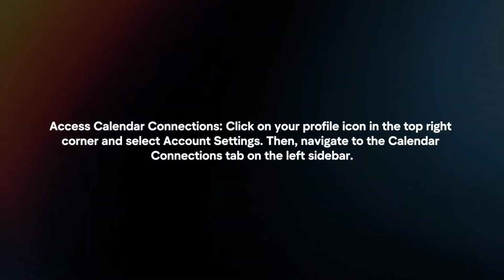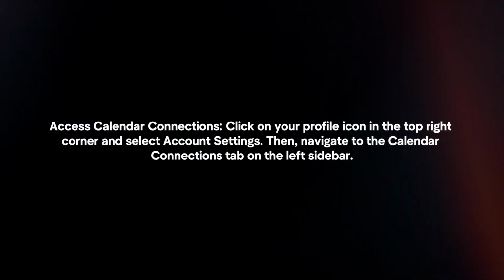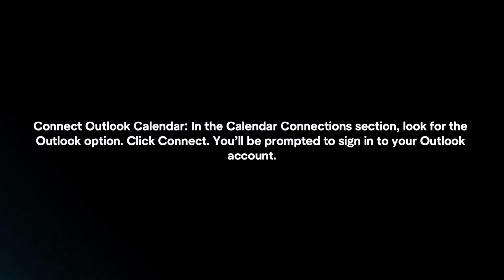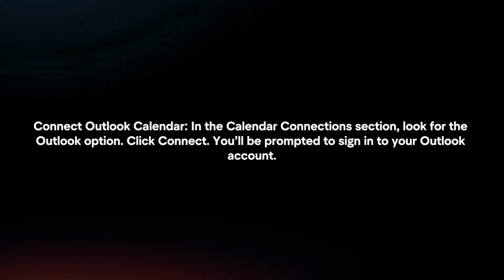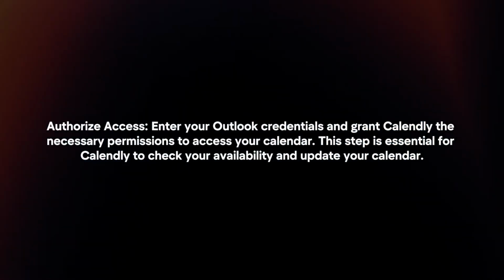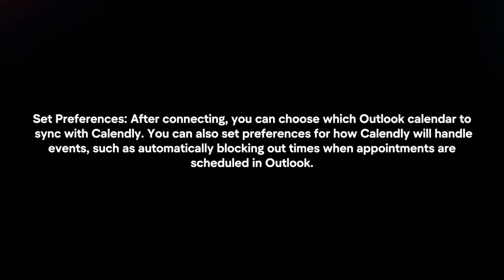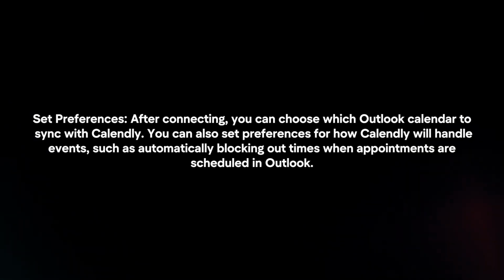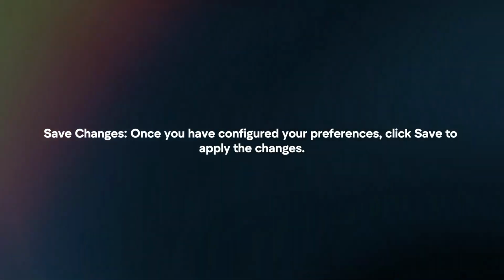How To Connect Calendly To Outlook Calendar? (2024)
In this video I will explain How You Can Connect Calendly To Outlook Calendar In 2024.